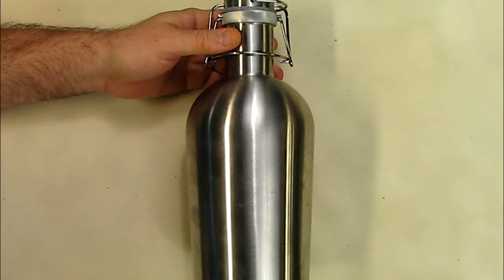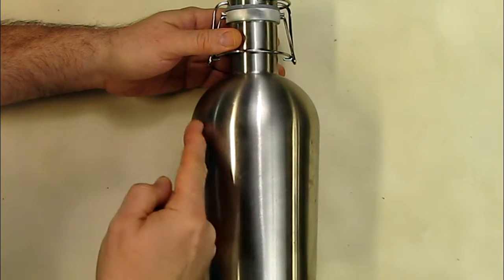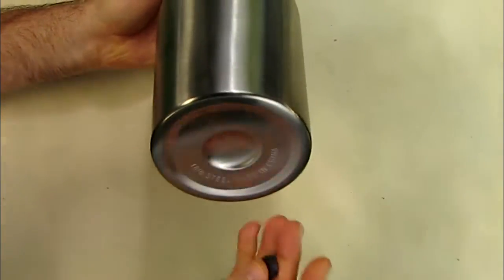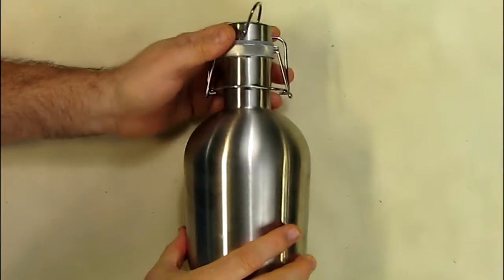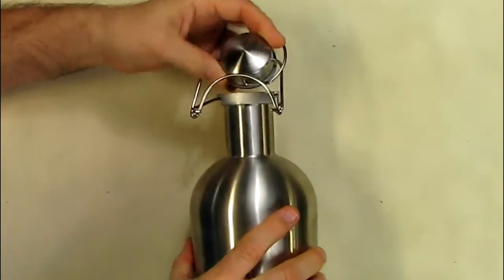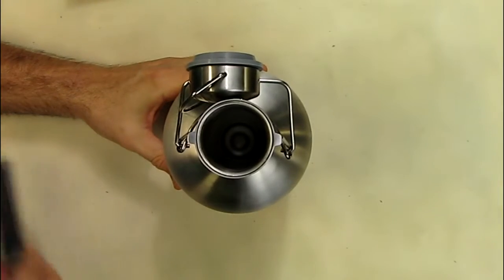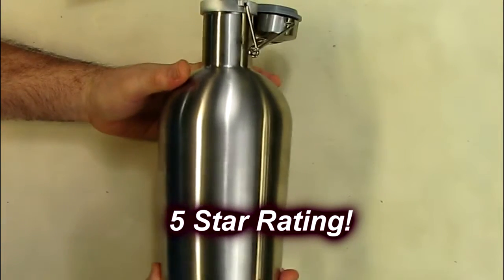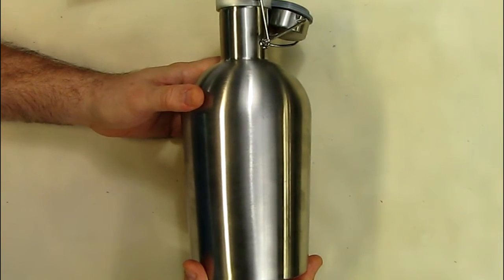HIGH QUALITY Stainless Steel Beer Growler - 64 oz REVIEW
□ Electronic Components
         □ Hobbies:

Made of food grade 18/8 stainless steel with no plastic liner.
Passivated to ensure tap fresh flavor.
Unique swing top keeps beer fresh.
Dimensions: 4 1/4"W x 10 1/2"H; Capacity: 64 oz.

Made of food grade stainless steel, this is a giant leap forward for craft beer lovers who've grown weary of hassling with traditional glass growlers. The interior is meant to keep 64 ounces of malty goodness or well-hopped heaven tasting just the way the brewer intended. An attached swing top offers long-lasting freshness and ensures you're giving your beer the tender loving care it deserves. Plus, the elegant, easy-to-grip design makes it a hit with both your eyes and your hands.

If you're sick of losing caps, constantly worrying about your fragile glass, or you just like things that are awesome, it's time to step up to a stainless steel growler and become the hippest beer geek on the block! *Care Instructions:* * Hand wash only with warm water and mild soap (no bleach or abrasive cleaners) * Use only non-metallic bottle brush or bottle sponge * Let dry thoroughly between each use and store with lid open

Features: Made of food grade 18/8 stainless steel with no plastic liner. Also known as the SS Growler. Replaceable and cleanable food grade silicone seal. Passivated to ensure tap fresh flavor. Unique swing top keeps beer fresh. Elegant design for easy grip. Great for transporting beer, water, or any other cold beverage. Specs: Dimensions: 4 1/4"W x 10 1/2"H. Capacity: 64 oz. . .